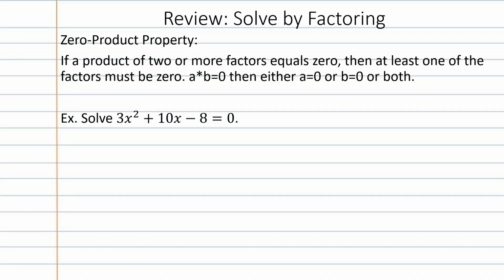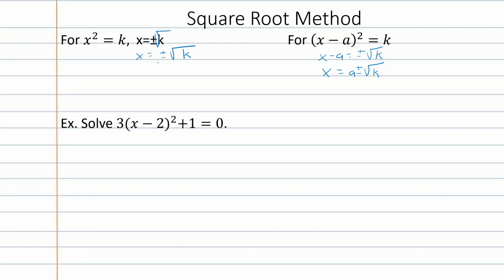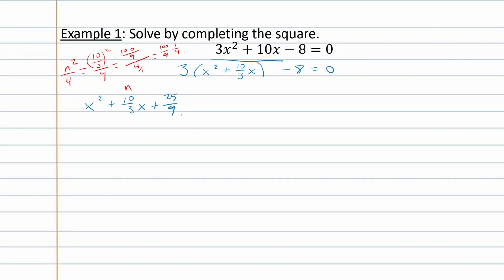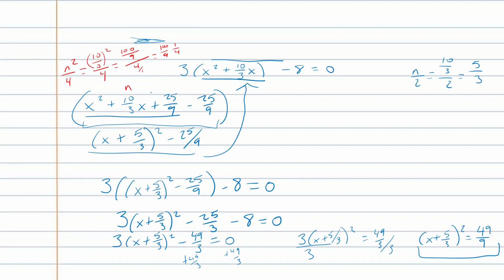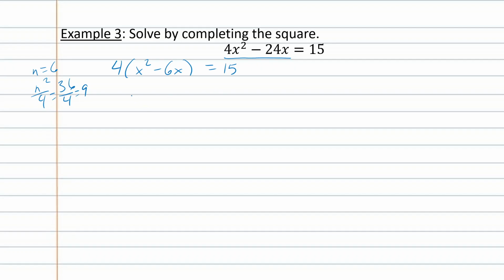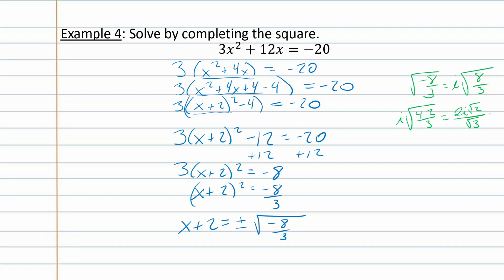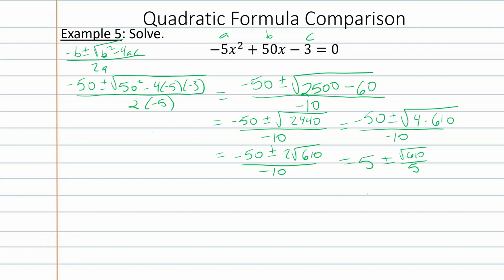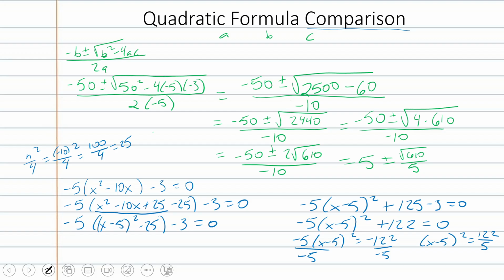Quadratic Equations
Math 111
USCA
Professor Shipes